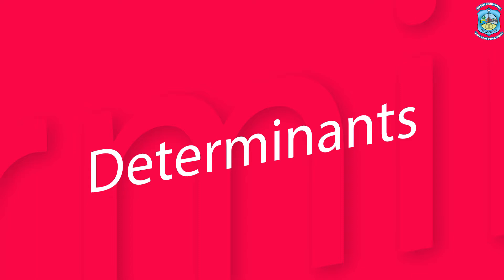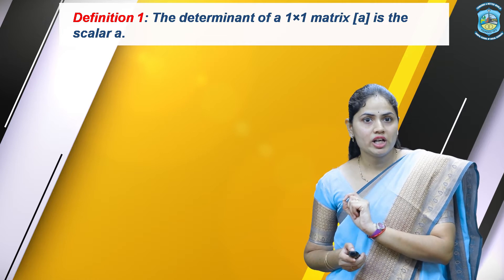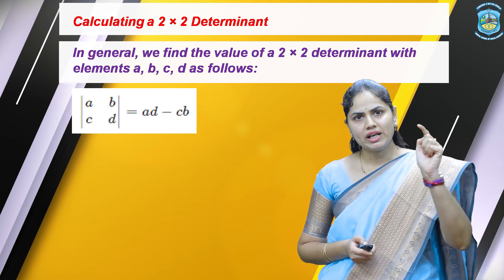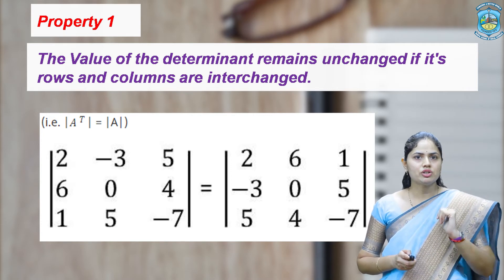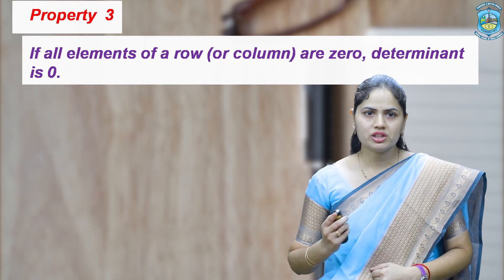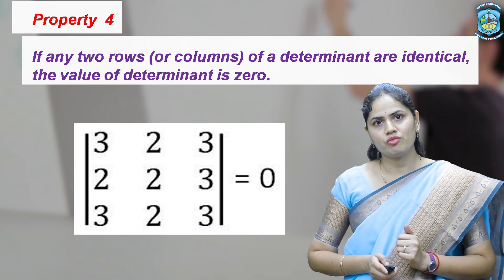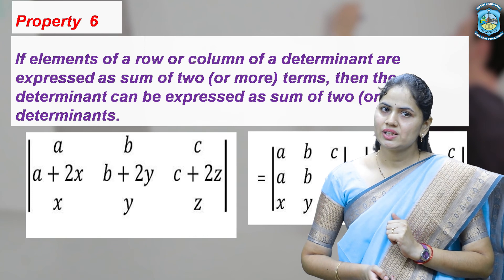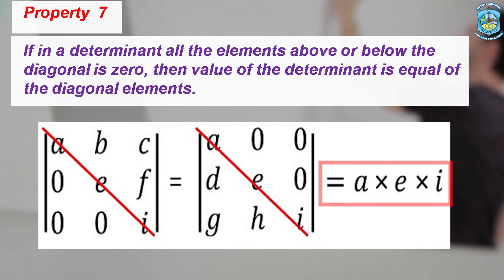SUBJECT - Business Math, TOPIC - Determinants